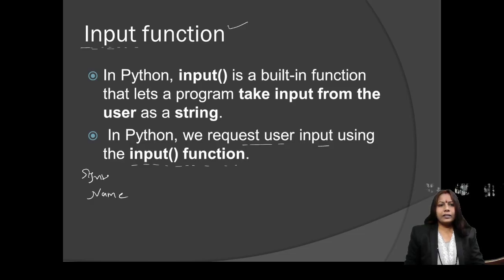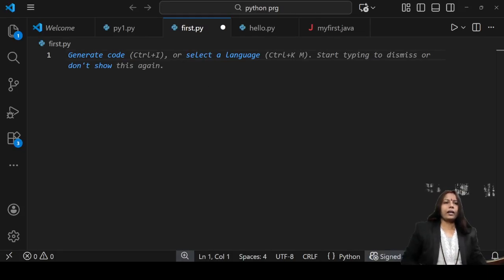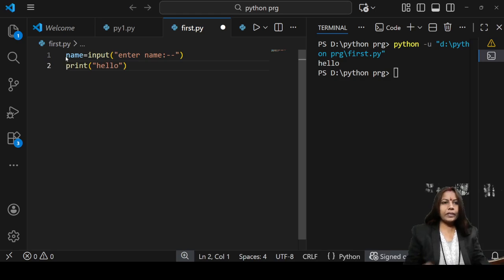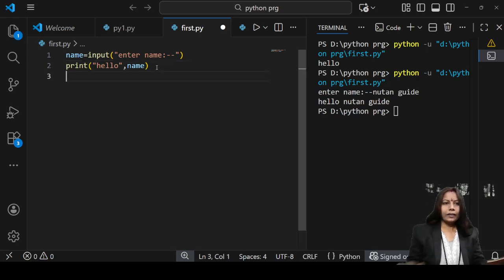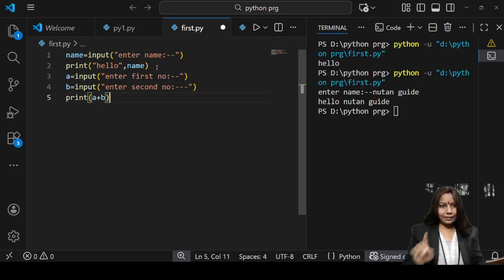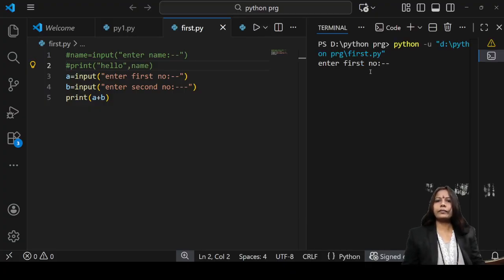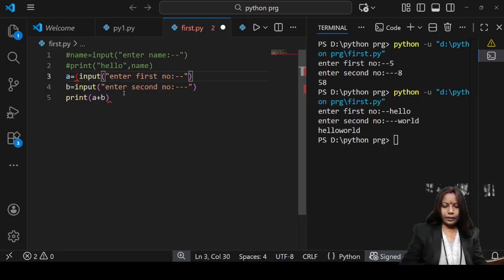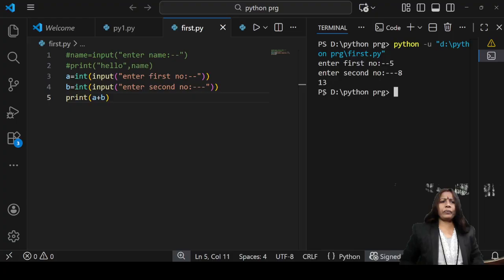input function in python